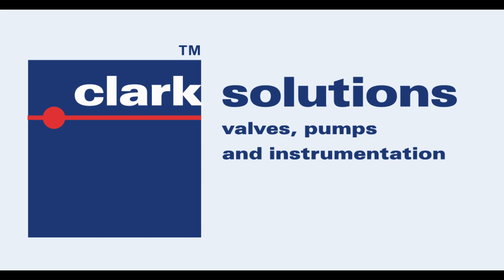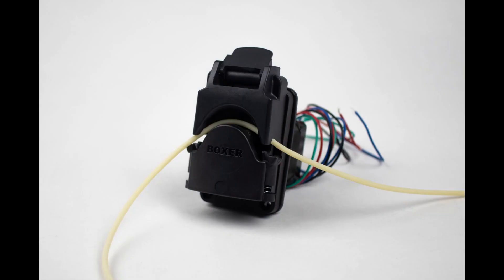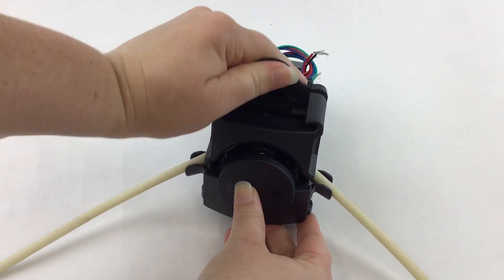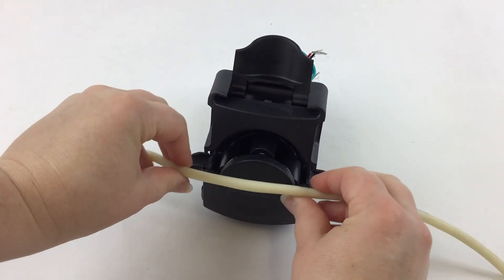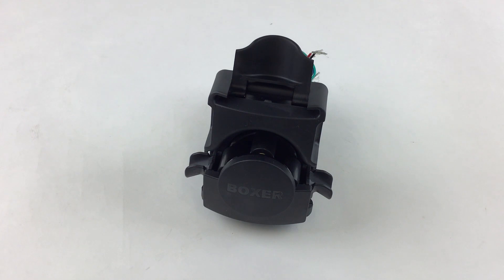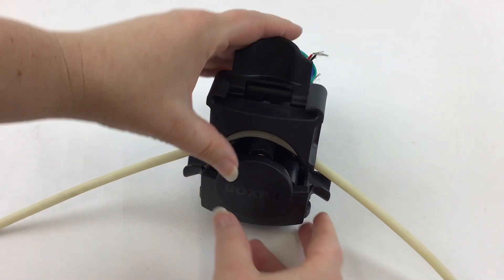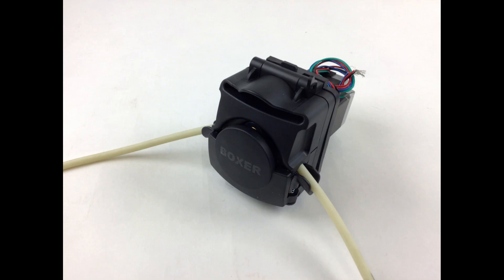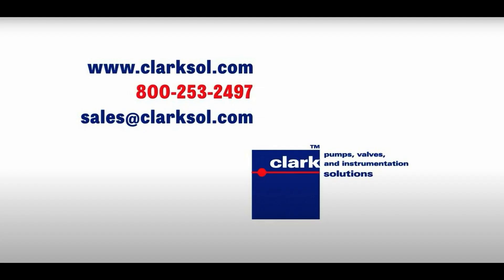QUICK TUBE CHANGE on a Boxer Peri Pump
A short tutorial for tube changes on the 25K Series Peristaltic Pump